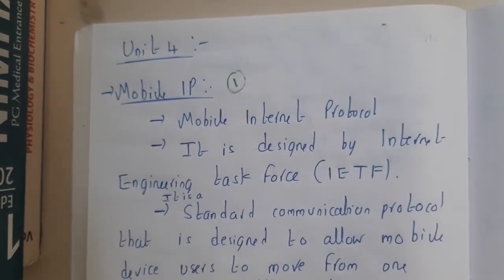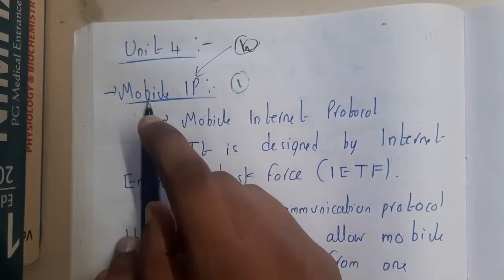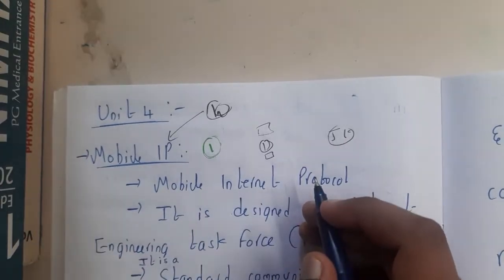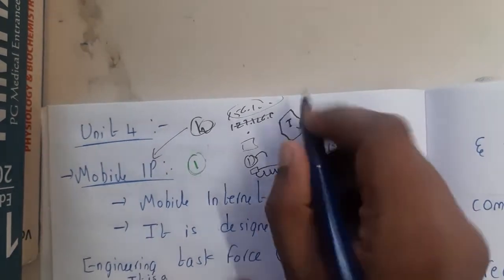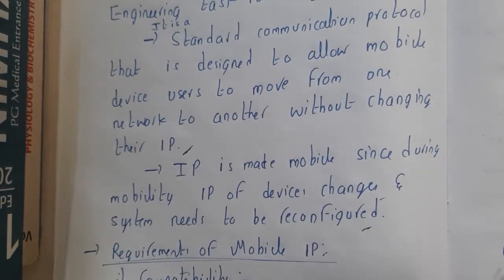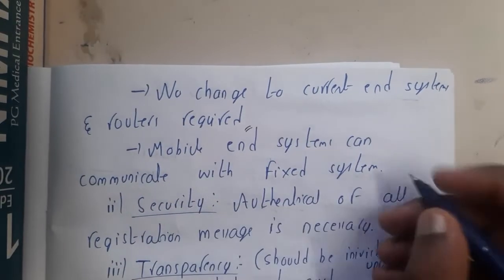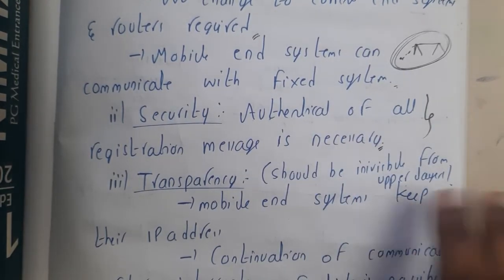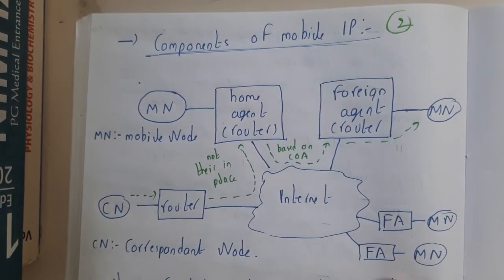4.1 Mobile IP